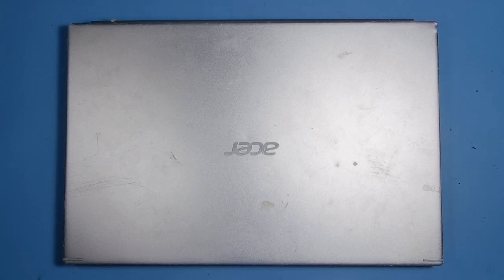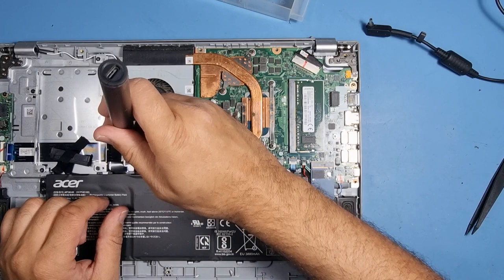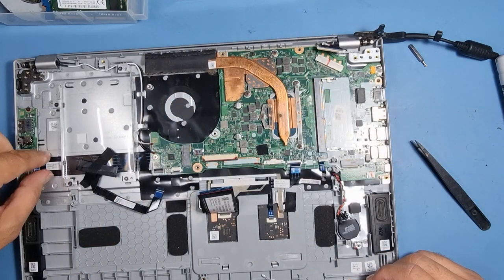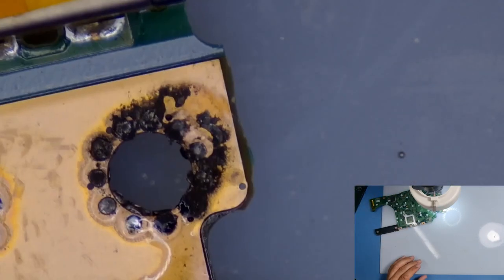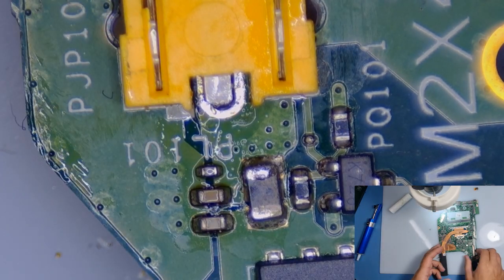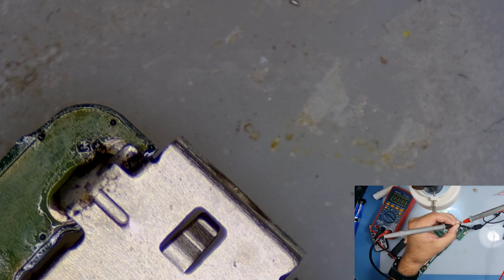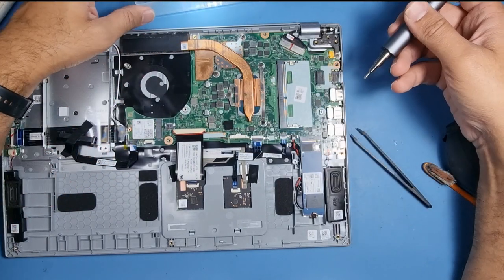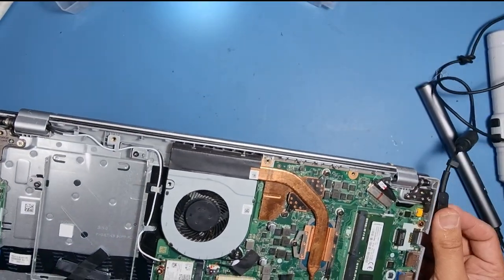Acer aspire 5 not charging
Video showing you how to diagnose a acer aspire 5 that is not charging

Sharden 122 Piece precision tool kit

Digital Microscope

Air Duster

Heat Pad

Solder Station

Solder Pump

isopropyl alcohol for loosening adhesive

opening tool

Electronic Screwdriver

Thermal Paste

Cotton Buds

Macbook tool

Screen Cleaner

Amko Tech can not be held responsible for any consequences or damage to a computer, a device, or person after watching Amko Tech videos, you do so at your own risk. It is not recommended to upgrade or repair a computer or device if it is still under warranty. Any attempt to upgrade or repair a computer or device must be attempted at the owners risk and discretion.